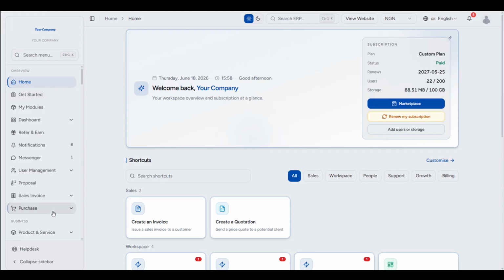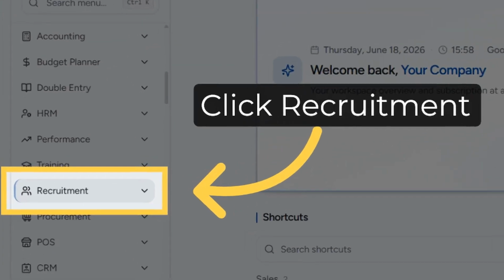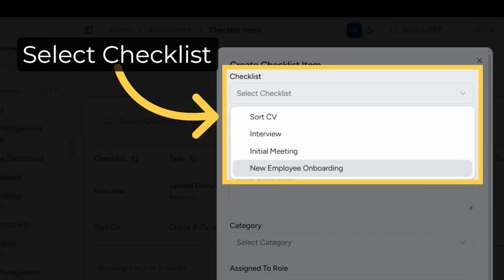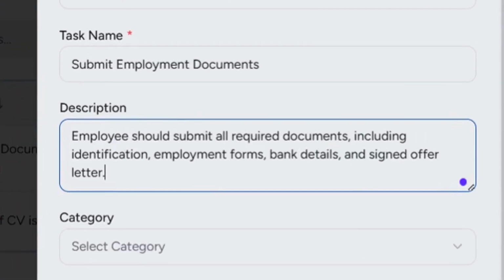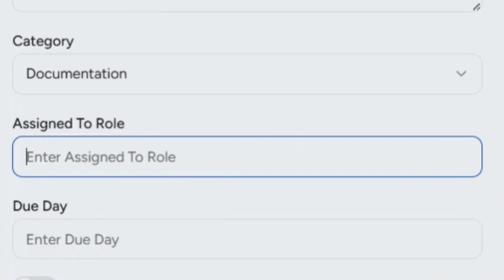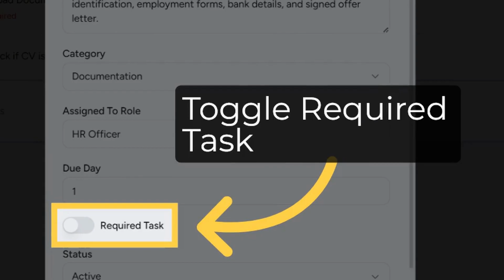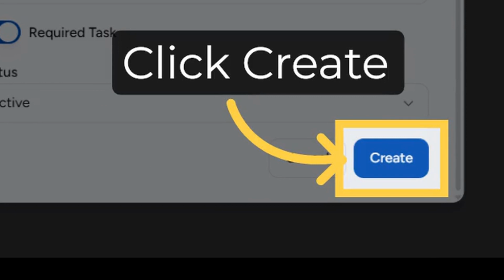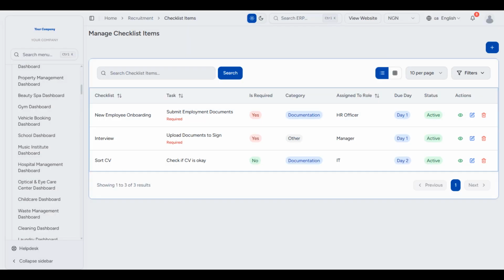How to Manage the Checklist Items for Recruitment Management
Learn how to manage the Checklist Items section for Recruitment Management in the SMECore ERP system. In this step-by-step tutorial, you'll learn how to create, update, and manage recruitment checklist items by defining required documents, verification steps, interview requirements, approval tasks, onboarding activities, and hiring process requirements. Proper checklist management helps HR teams standardize recruitment procedures, ensure important steps are completed, and improve overall hiring efficiency.

This guide is perfect for HR managers, recruiters, hiring teams, administrators, and ERP users who want to organize recruitment tasks, track hiring requirements, and maintain a structured recruitment workflow within the SMECore ERP system.